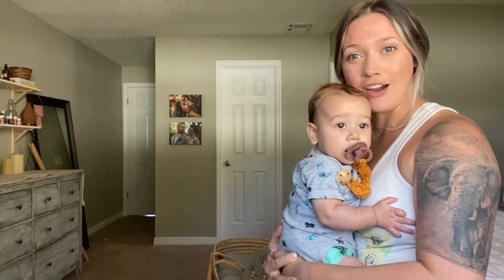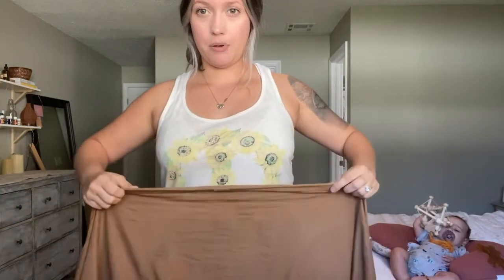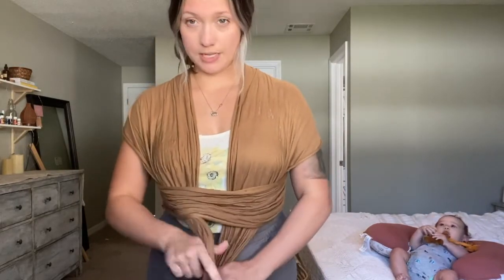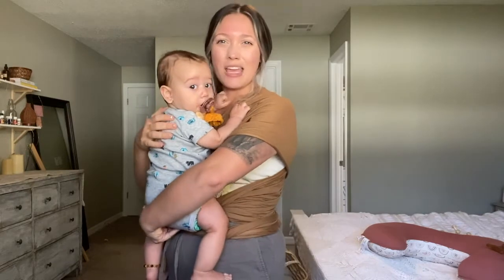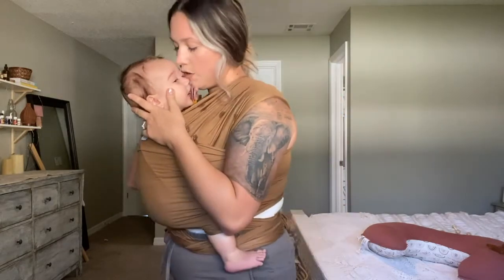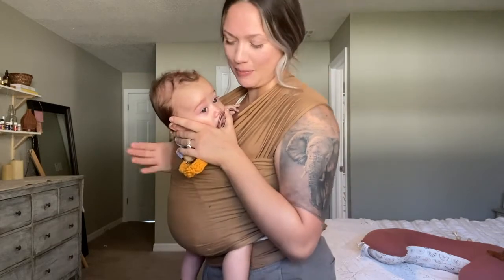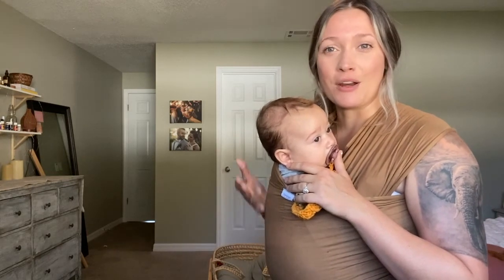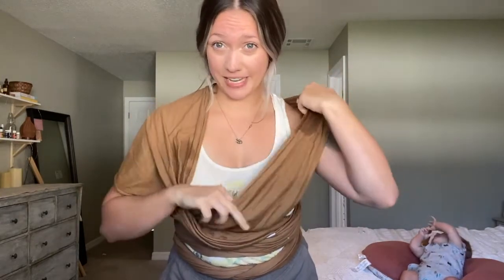How to Wear & Nurse Baby in a Wrap| Simple tutorial and tips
We are big on baby wearing- it's pretty much how we live during those short seasons with a baby! This is one of my favorites for younger babies.

Amazone faves